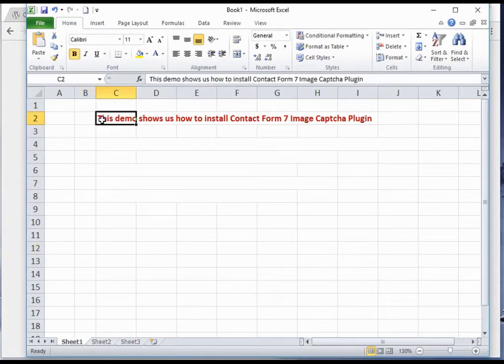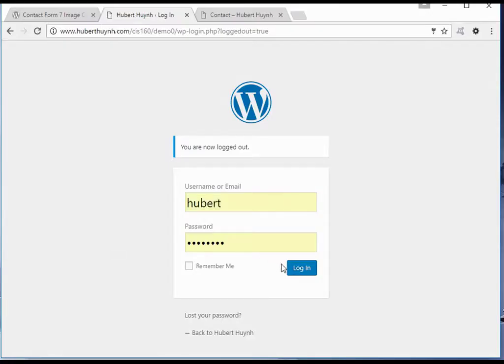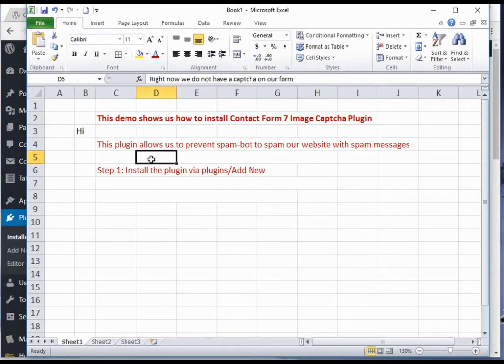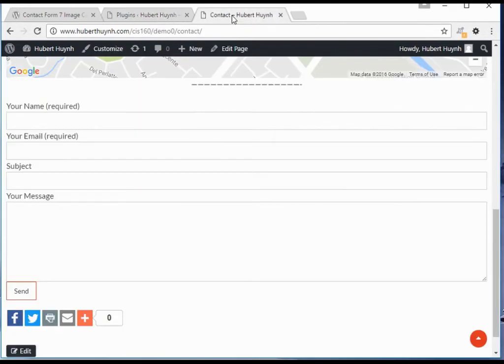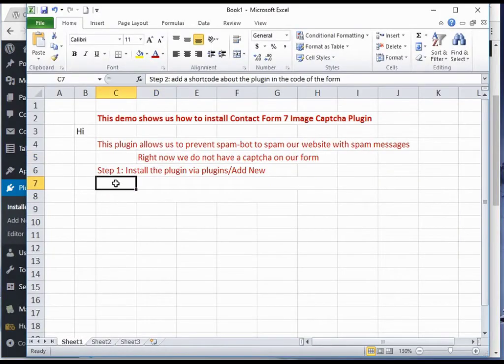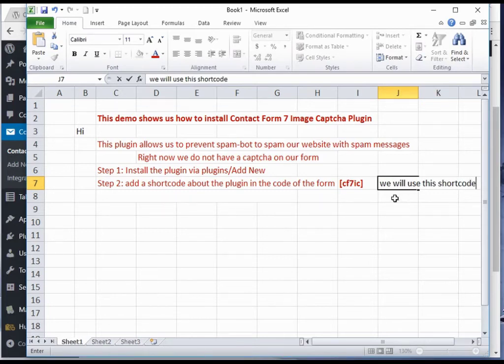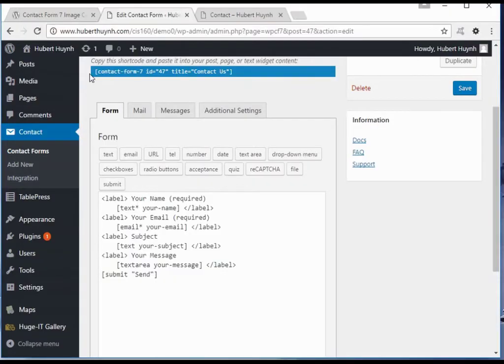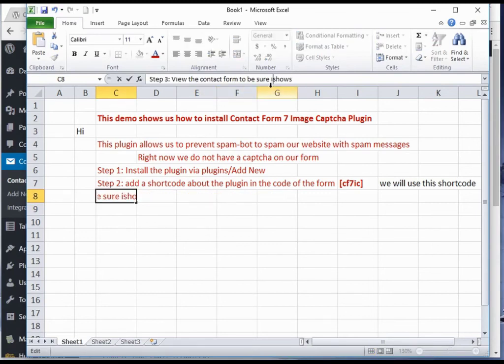WordPress Demo: Install Contact Form 7 Image Captcha Plugin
This simple plugin allows a WordPress website to prevent spambot to spam the contact forms of the website; or any other form.